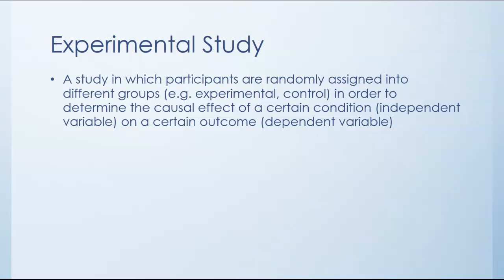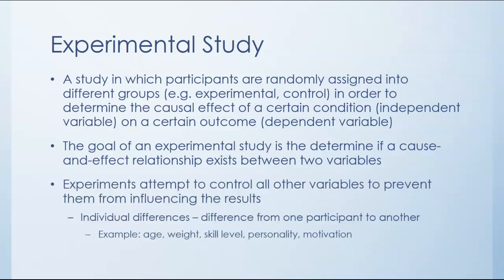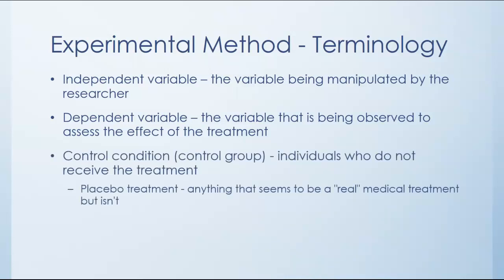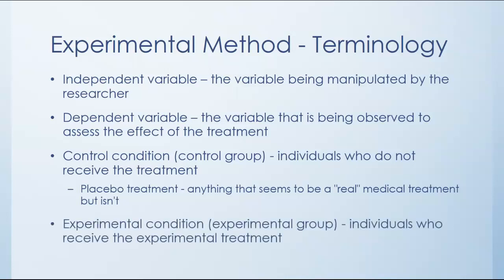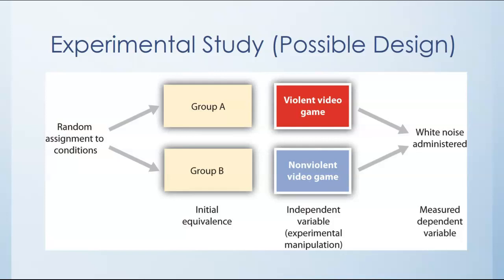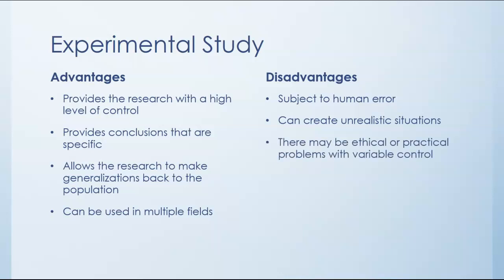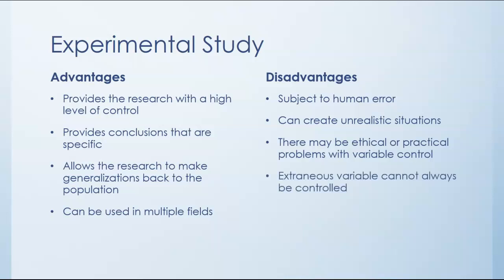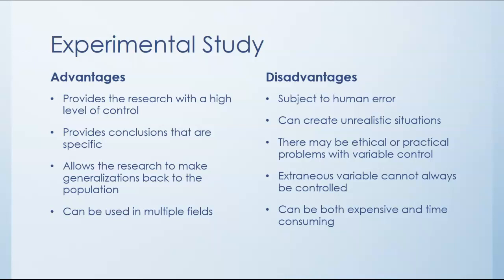Mind Wrap Ch 1 Experimental Studies